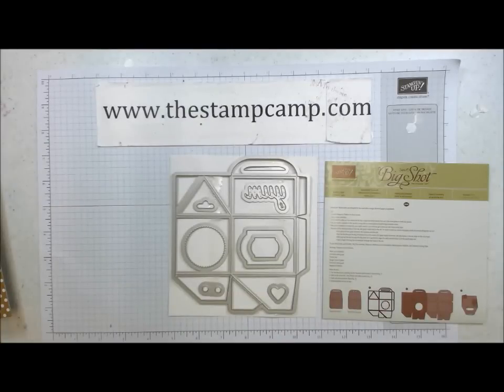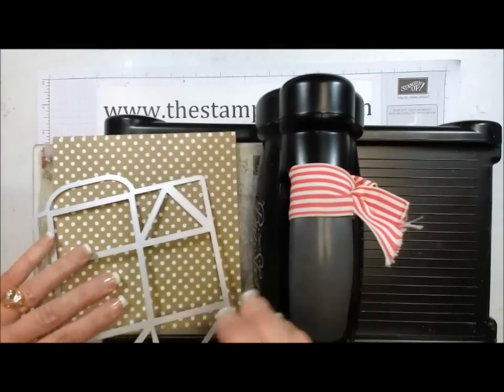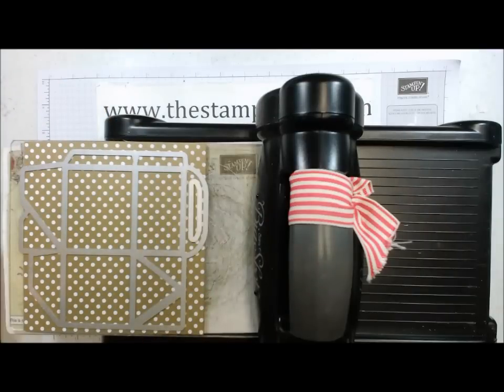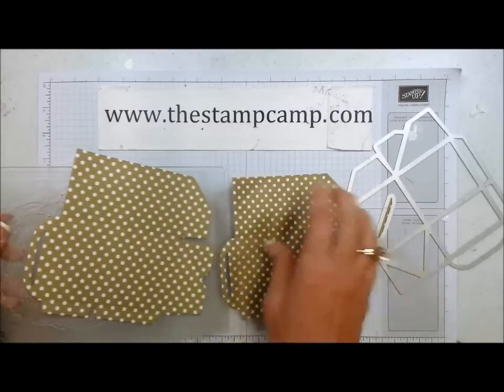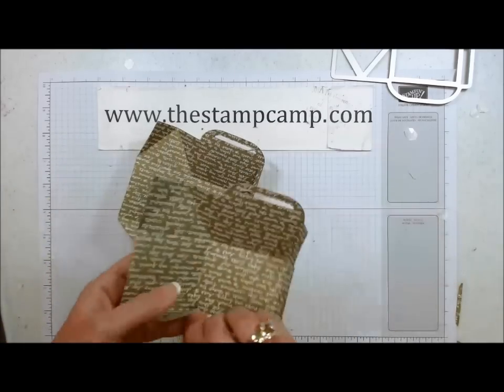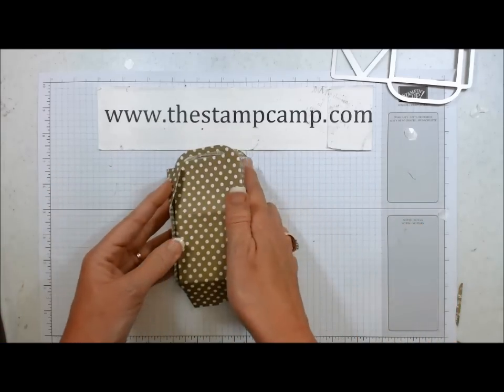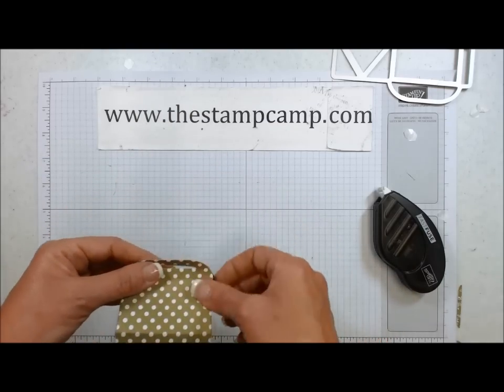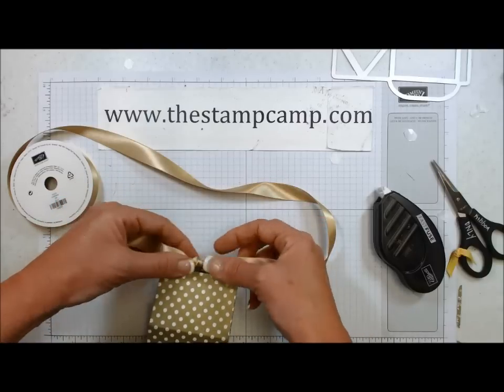Stampin' Up! Baker's Box Thinlits Die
This video is sort of a try it before you buy it video.  I am going to take my brand new Baker's Box Thinlits Die and make the box on camera for the first time.  Super simple and lots of options; LOVE!